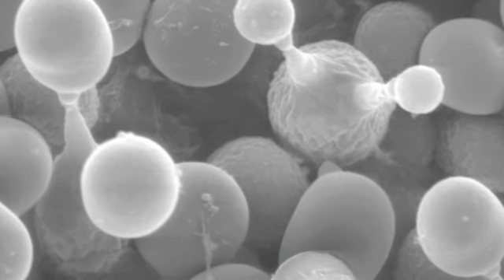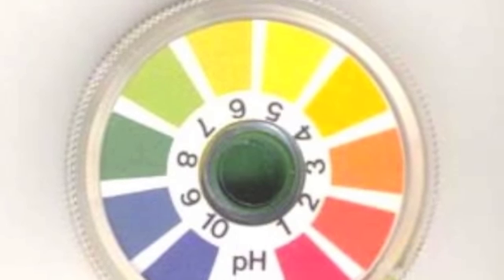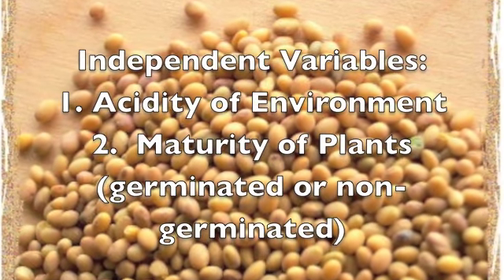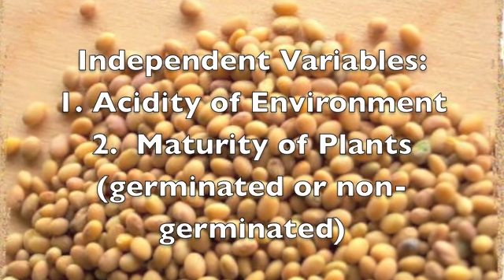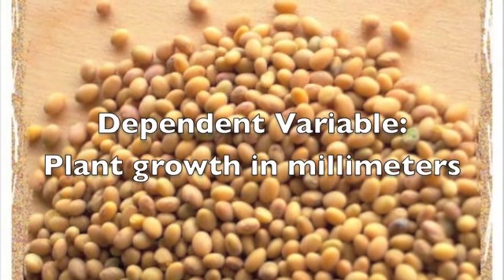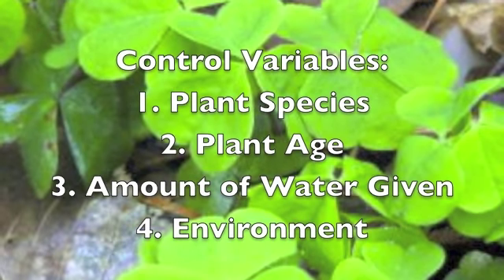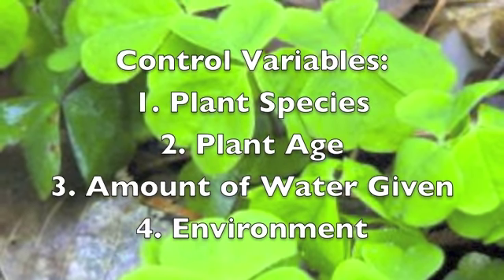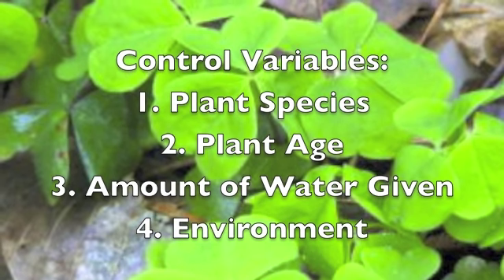Chemistry Acid Rain Plants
Chemistry Project on the effects of acid rain on plants.